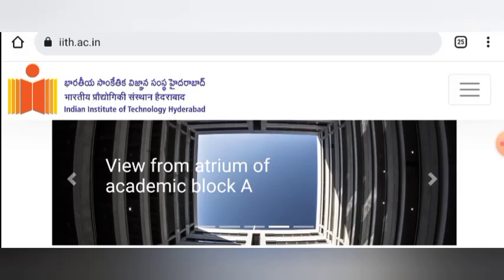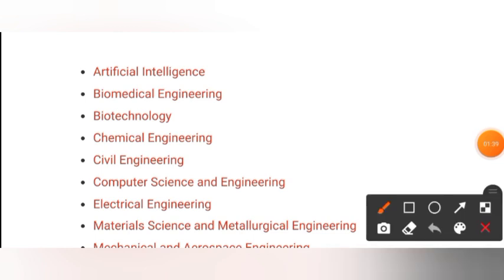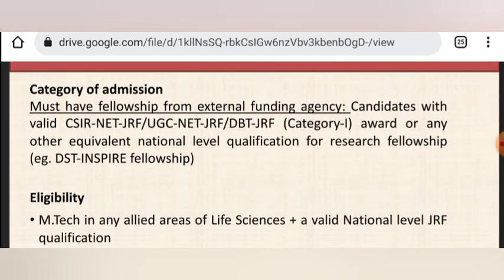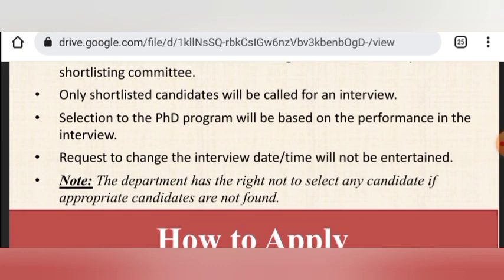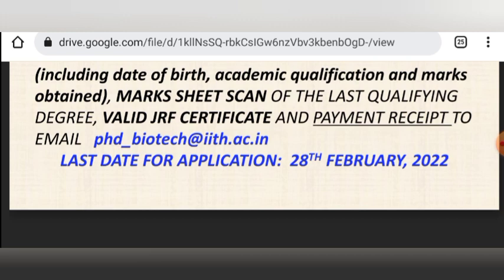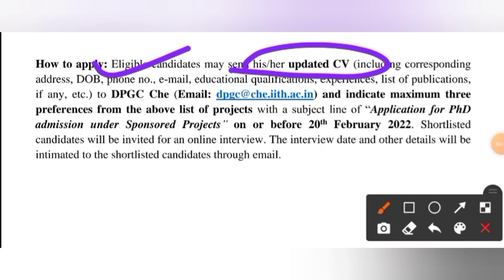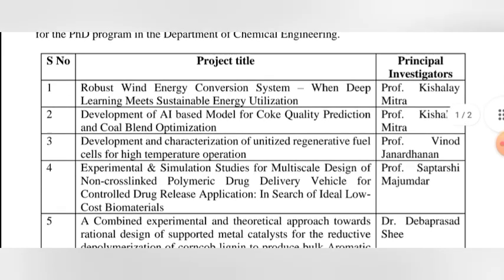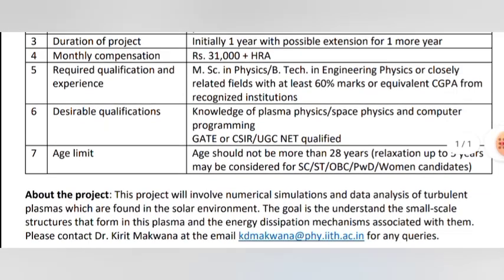IIT PhD Admission 2022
In this video, I have updated you about PhD Notification of IIT HYDERABAD  .

Amazon Links
My Products